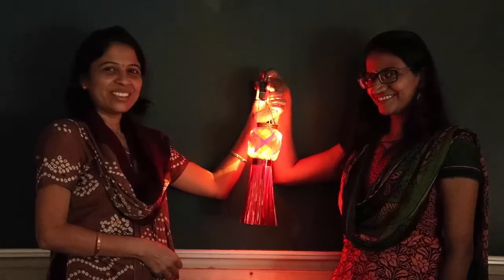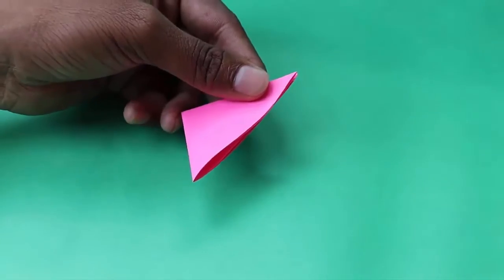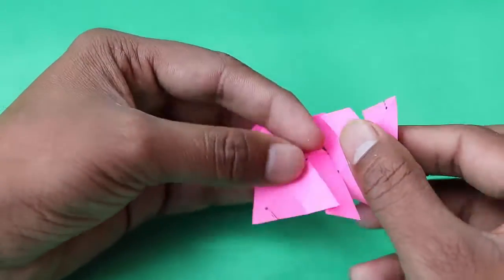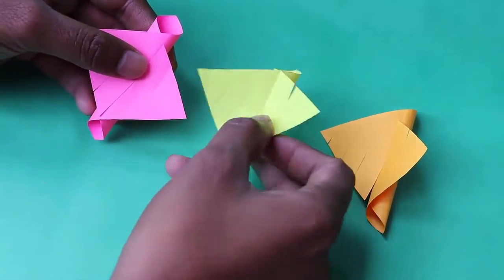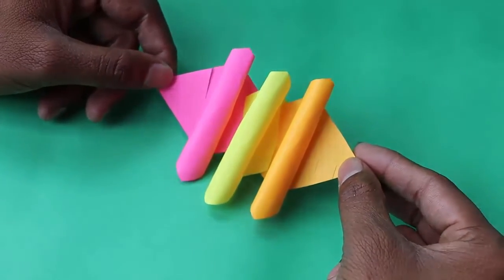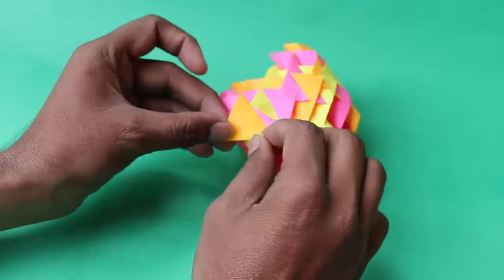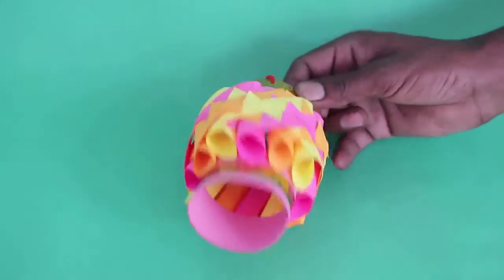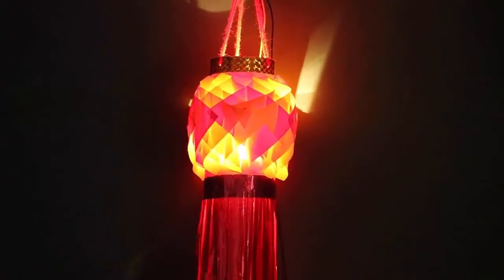BEAUTIFUL LANTERN | ENGLISH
For making this Beautiful Lantern you will need 12 squares of color paper 10-cm on the edge, some stiff strips of card sheet, scissors and glue. First fold a square along its diagonal in half. Again fold it in a quarter and then make a single cut to make a diamond shape. Cut all 12 squares into diamonds. Make 8 lines on a diamond and cut slits using a scissors. Interlock the two biggest slits to make a cylindrical tube. Here you can see the model from all angles. See the interlocking action once again. Make cylindrical tubes out of all 12 diamonds. Then join all the 12 cylindrical tubes by interlock their slits as shown. Here you can see the third piece being attached. This is the view from the rear. Here you can see a long chain of all cylindrical pieces interlocked. Finally, interlock the two ends to make a cylinder. Ensure that all the tubes are inside. Finally interlock all the slits to impart stability to the model. Make two shallow cylinders from stiff card sheets and fix them on top and bottom as keepers. Tie a thread to hang the lantern. Hang tassels to add to the beauty of the lantern. Fix a battery and a bulb to the lantern. On hanging the lantern at night it will appear absolutely stunning.